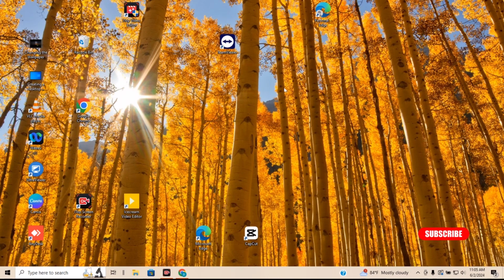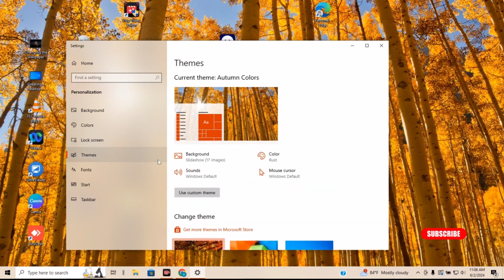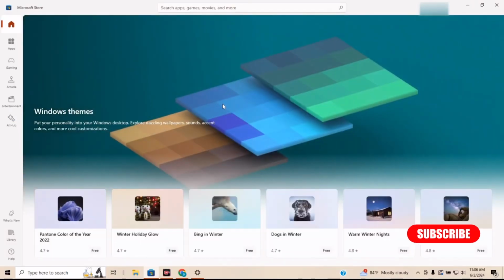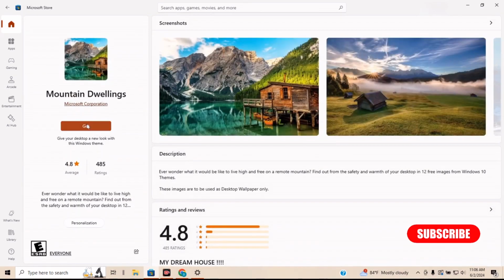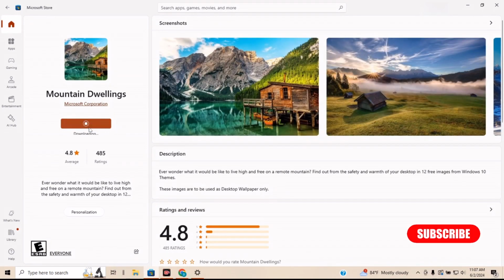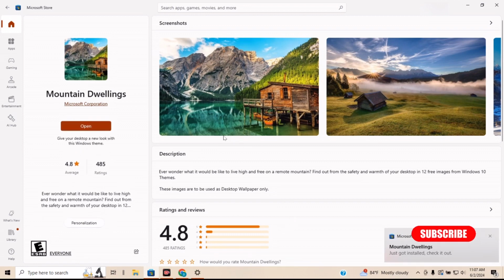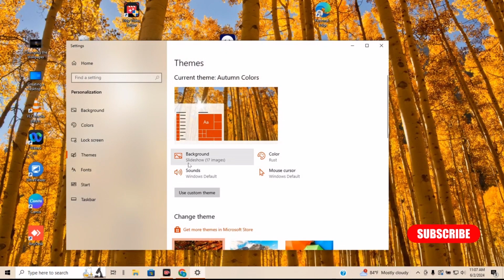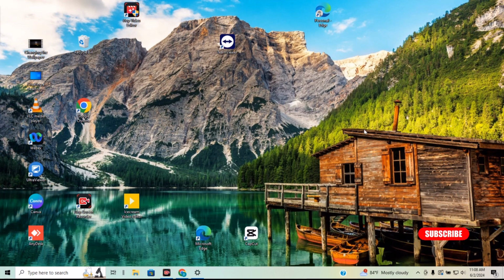How to Use Micrsoft FREE Themes on Your Desktop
In this video you will learn how to use Micrsoft Free Themes on Your Desktop